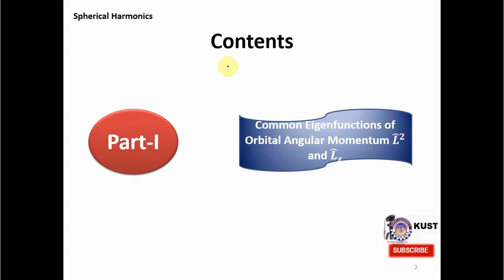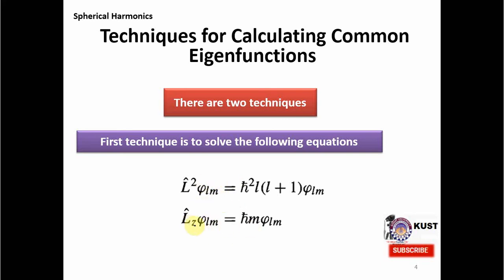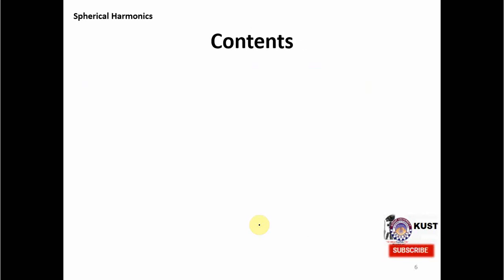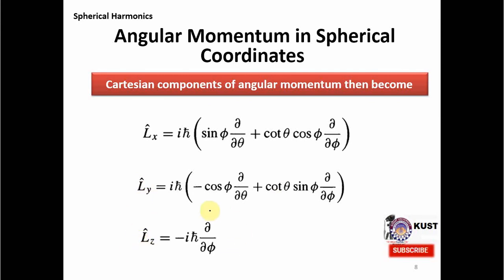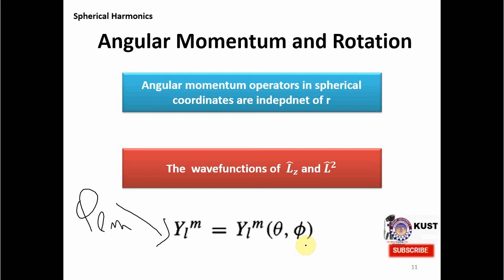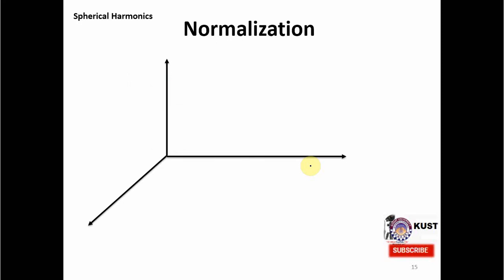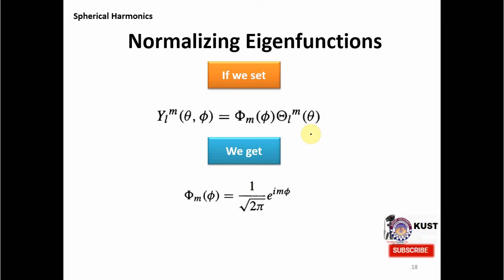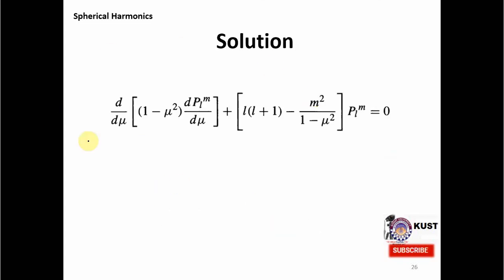Spherical Harmonics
Lecture in Quantum Mechanics.